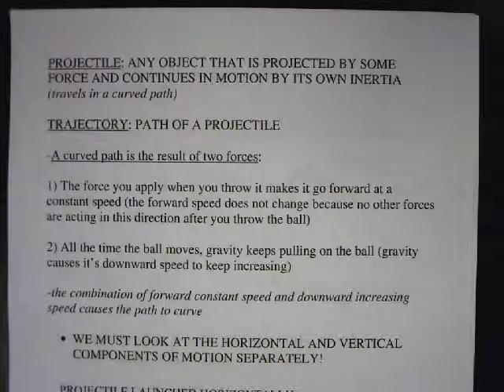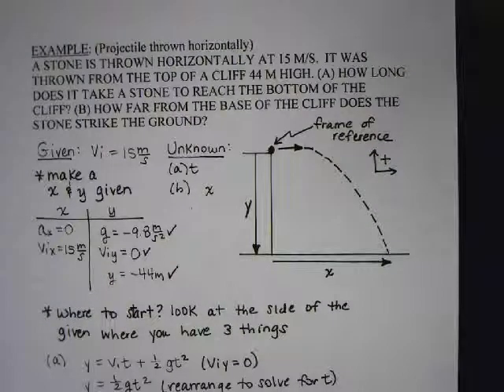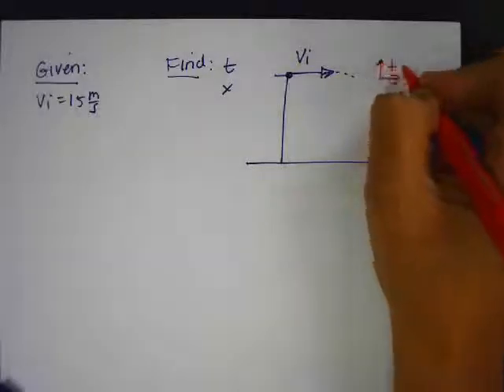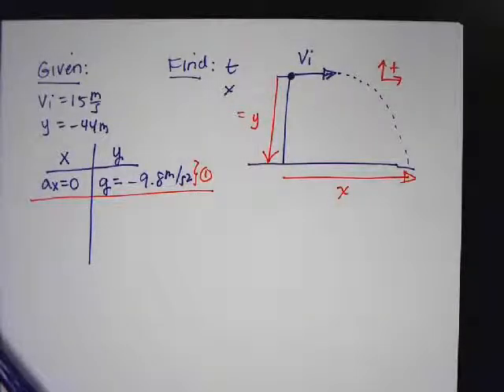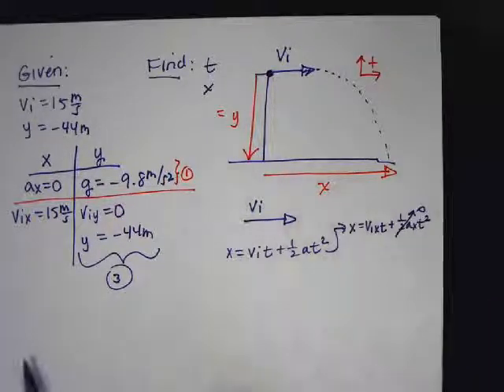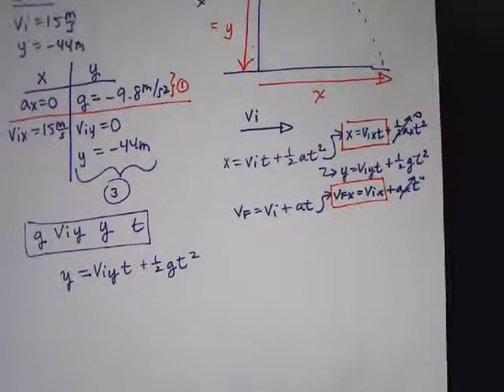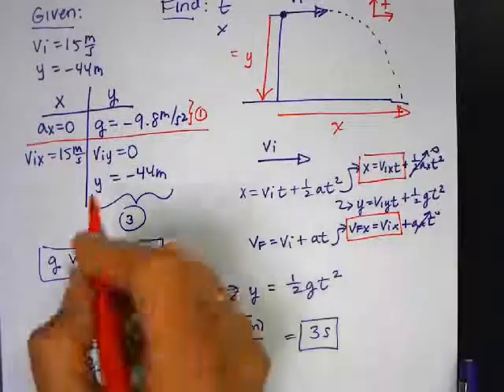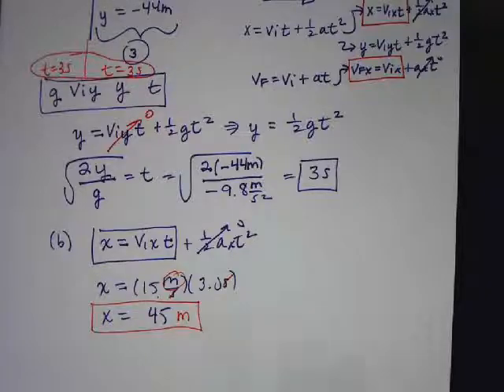12 Projectile Motion Horizontal